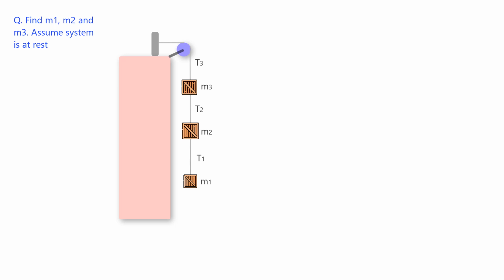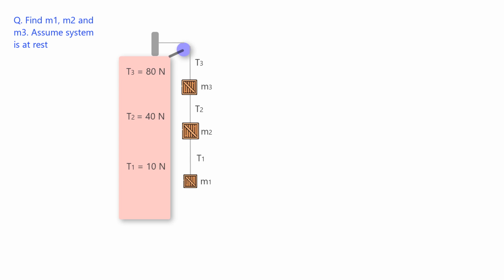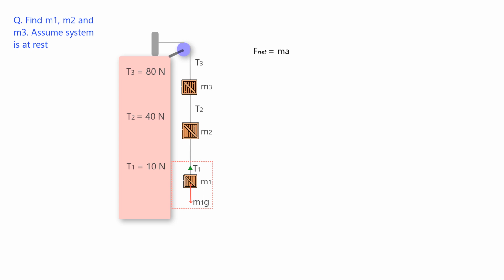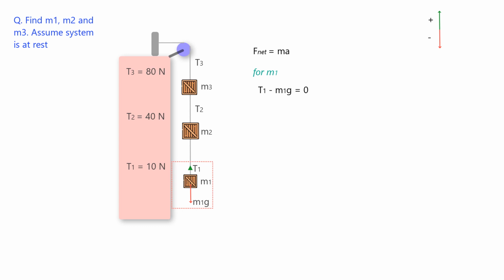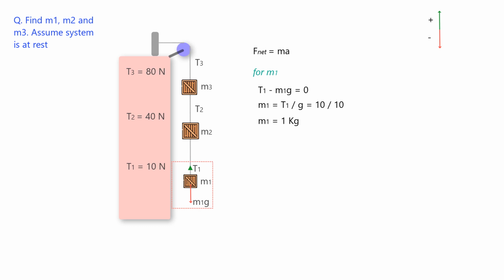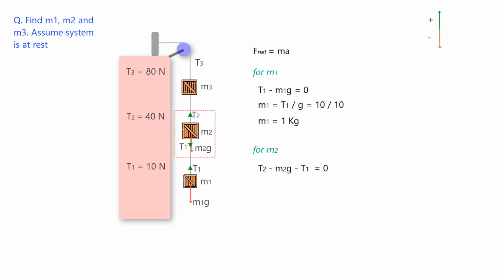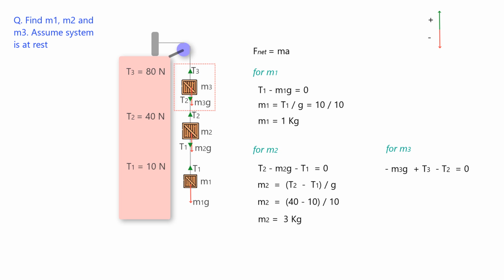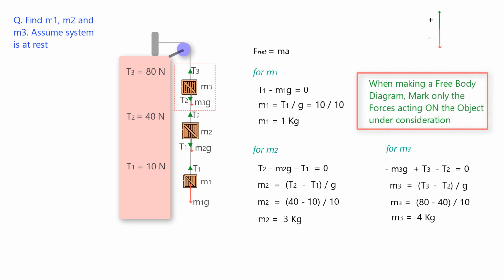Find m₁, m₂ and m₃ Using Free Body Diagrams Physics (FBD)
Using Free Body Diagram Physics to analyzing a system of Masses
Question: Determine the values of masses m₁, m₂, and m₃ in a system of masses strung up and attached to a rigid wall, given the tensions T₁, T₂, and T₃ in the strings.

Approach: Apply Newton's Second Law of Motion to each mass individually, using free body diagrams to analyze the forces acting on each mass.

Analyzing Mass m₁: Free Body Diagram for m₁
Forces Acting:
• Gravity (downward): -m₁g
• Tension T₁ (upward): +T₁
Net Force Equation: T₁ - m₁g = 0 (since the system is stationary)
Calculating m₁:
• Given T₁ = 10 N and g = 10 m/s²,
• m₁ = T₁ / g = 10 N / 10 m/s² = 1 kg.

Analyzing Mass m₂
Free Body Diagram for m₂
Forces Acting:
• Gravity (downward): -m₂g
• Tension T₁ (downward): -T₁
• Tension T₂ (upward): +T₂
Net Force Equation: T₂ - m₂g - T₁ = 0
Calculating m₂:
• m₂ = (T₂ - T₁) / g
• With T₂ = 40 N and T₁ = 10 N,
• m₂ = (40 N - 10 N) / 10 m/s² = 3 kg.

Analyzing Mass m₃
Free Body Diagram for m₃
Forces Acting:
• Gravity (downward): -m₃g
• Tension T₂ (downward): -T₂
• Tension T₃ (upward): +T₃
Net Force Equation: T₃ - m₃g - T₂ = 0
Calculating m₃:
• m₃ = (T₃ - T₂) / g
• With T₃ = 80 N and T₂ = 40 N,
• m₃ = (80 N - 40 N) / 10 m/s² = 4 kg.

Key Moments
0:00 Introduction to the physics problem
0:31 Approach to the Problem
0:45 Free Body Diagram for Mass M1
1:17 Newton's Second Law for M1
2:06 Free Body Diagram and Analysis for M2
3:22 Free Body Diagram and Analysis for M3.
4:58 Summary and Key Takeaways

Key Concept
In making free body diagrams, it's essential to consider only the forces acting on the object under analysis, ignoring the forces that the object exerts on others.

Conclusion and Additional Notes
• Mass m₁: Calculated as 1 kg, balanced by the tension T₁ and gravity.
• Mass m₂: Found to be 3 kg. It's influenced by gravity, the downward pull of T₁, and the upward force of T₂.
• Mass m₃: Determined to be 4 kg. It experiences gravity, the downward force of T₂, and is counterbalanced by the upward tension T₃.

Importance of Free Body Diagrams
• Focused Analysis: Free body diagrams allow us to isolate and examine the forces acting on a single object, irrespective of the broader system.
• Visual Aid: They serve as a visual tool to simplify complex systems into manageable parts, making it easier to apply Newton's Second Law effectively.
Application of Newton's Second Law
• Stationary System: Since the system is stationary (in equilibrium), the net force on each mass is zero. This equilibrium condition simplifies the calculations.
• Force Balance: The calculations essentially balance the gravitational force (m*g) against the tension forces (T₁, T₂, T₃), leading to the determination of each mass.